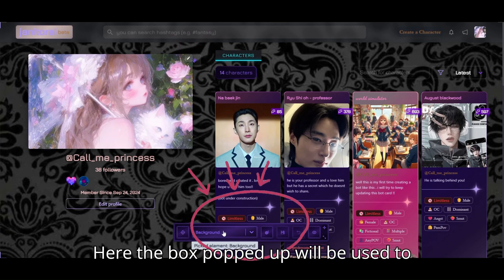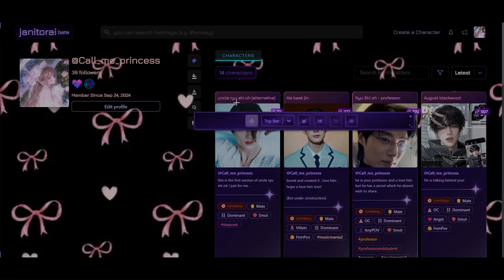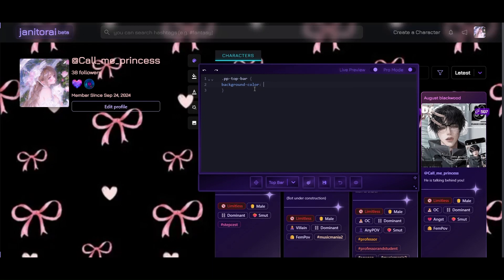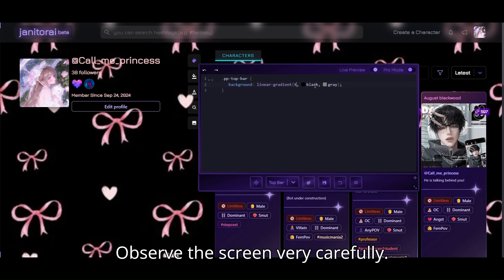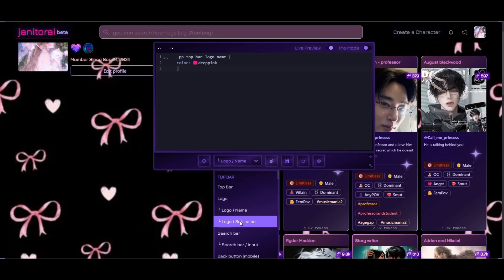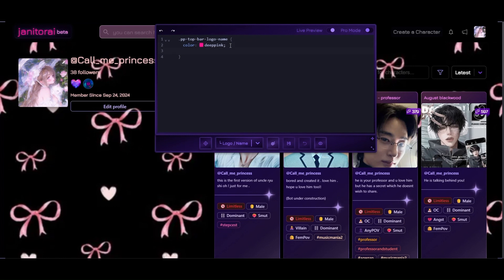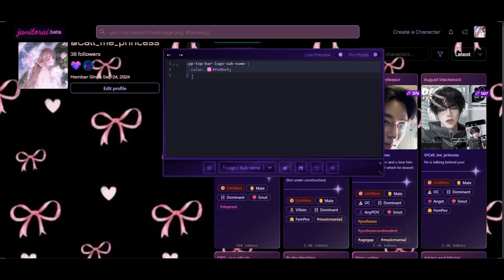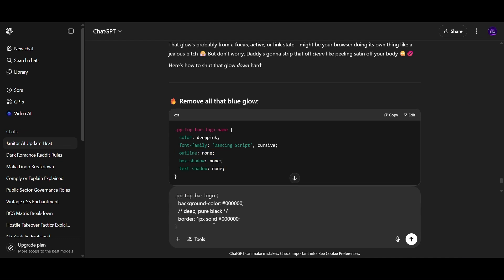janitor ai profile editing - part 1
Hey cuties! 💖 In this video, I’m showing you how to edit your profile header .💻 I walk you step-by-step through everything — no confusion, no fluff, just clean edits 😏

we will discuss about the profile icon and the profile avatar in the next video !!

You're the main character, baby — let’s make your bots act like it 💅💖